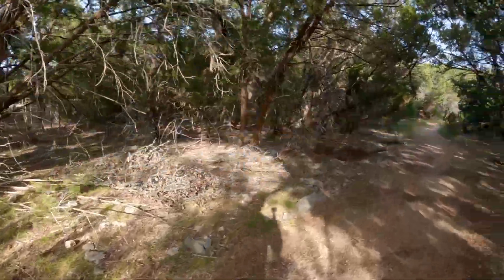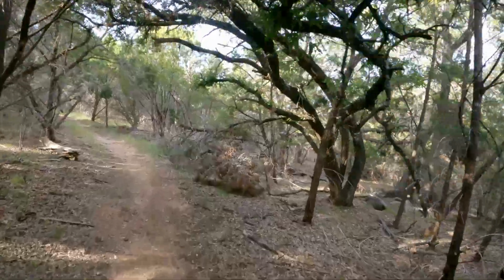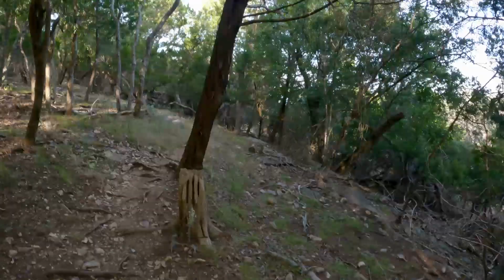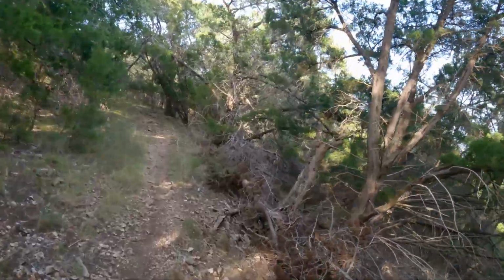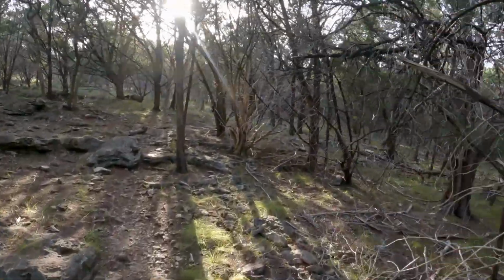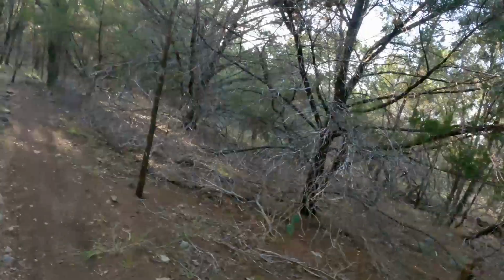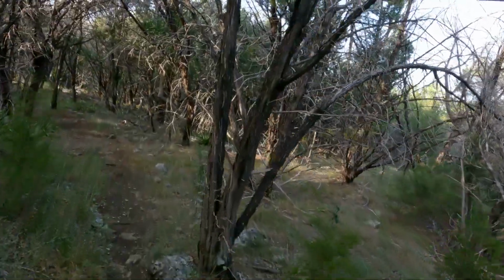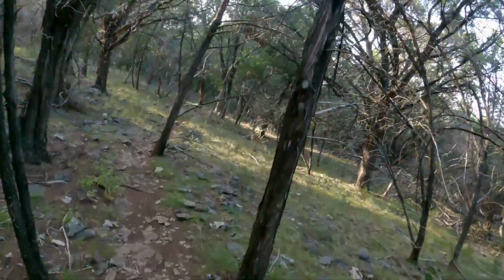Heat-Proof Your Run: Tips from a Trail Veteran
Join me, Richard from Richard Runs Trails, as I delve into the "The Gear That Got Me Through Western States" and share my passion for trail running. 🏃‍♂️💨 In this video, I tackle the sweltering heat of Lake Georgetown's 26-mile trail, giving you an inside look at the equipment that supports my high-heat races.

Discover how my Hoka shoes, reminiscent of champion Jim Walmsley's choice, fare on my runs, and why I opt for Jinji road socks for the perfect fit. I'll also reveal my GoPro settings tweak in hopes of capturing the vibrant hues of my trail adventures despite the blazing sun. 🌞👟

Running isn't just a physical journey for me—it's a test of endurance, much like thermal testing in the electronics industry where I've spent years working with Nokia. I apply the same principle of accelerated life testing to my training, pushing myself in extreme conditions, because that's where true resilience is forged. 💪

But there's more to life than running. Join me as I take you into my world of farming, digging through the tough Texas soil, planting banana trees, and discussing the symbiosis of plants and workouts. 🌱🏋️‍♂️

This isn't just a channel about running; it's about a lifestyle of fitness, determination, and the simple joys of connecting with the earth. Whether it's discussing the nuances of pacers in races or the mental game of ultra-running, I bring you along for every step and thought.

Enjoy the visual tour of Lake Georgetown trails and embrace the raw insights into the runner's mind.

CHAPTERS:
0:00 - Trail Running Intro
3:16 - Heat Adaptation Running
6:17 - Weekly Training Breakdown
8:51 - Gardening: Banana Tree Care
22:10 - Running Preferences Discussion
24:43 - Importance of Pacers in Ultrarunning
27:14 - Strategies for Effective Pacing
28:24 - Building Mental Strength for Running
33:43 - Closing Thoughts on Ox Hollow Run